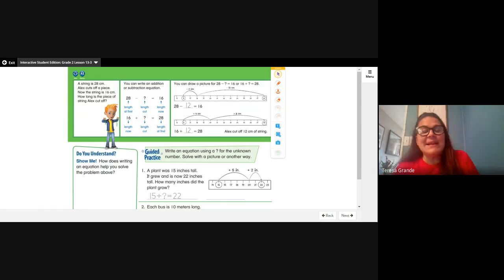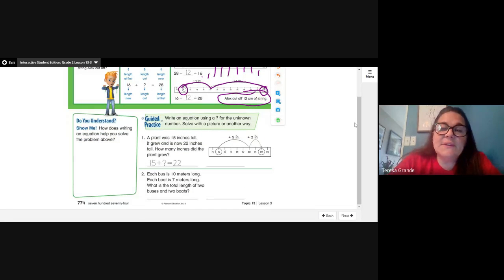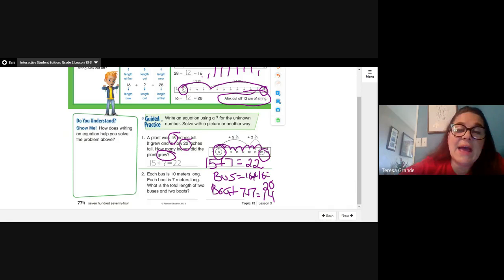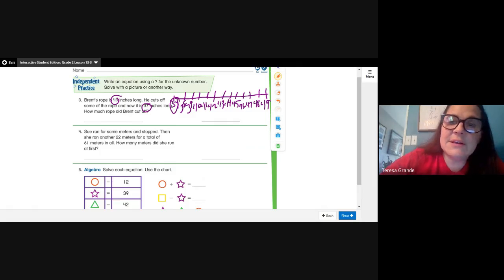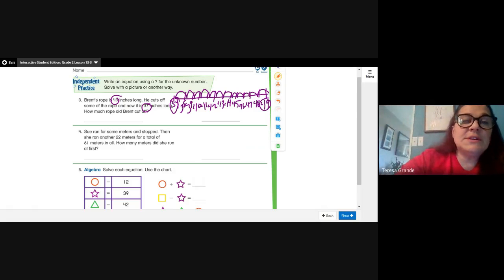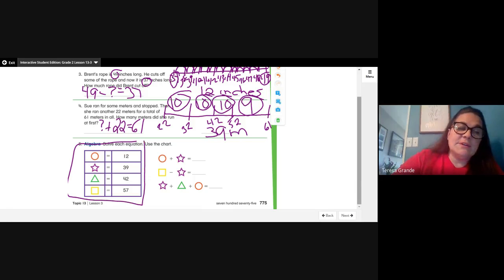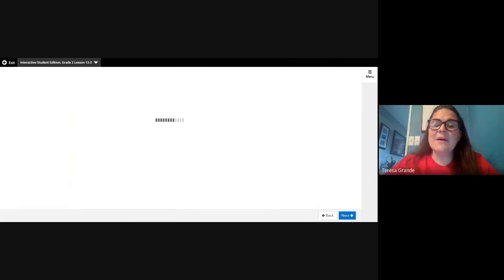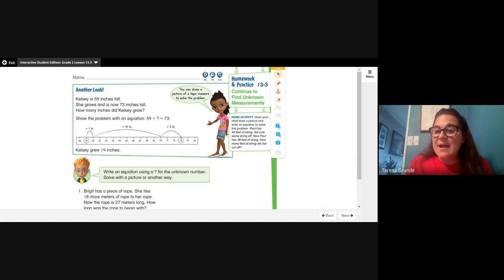2nd Grade Math: Lesson 13-4 Add and Subtract on a Number Line